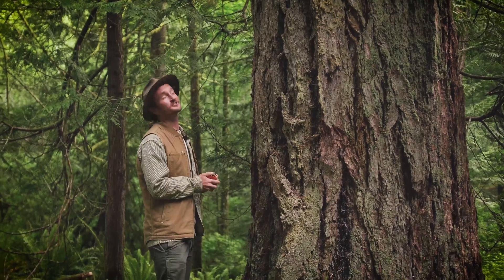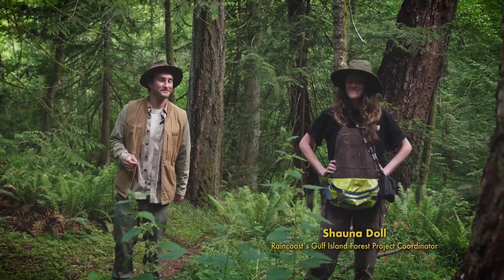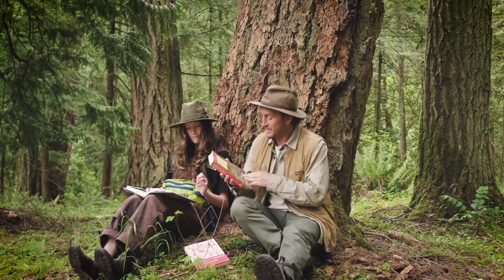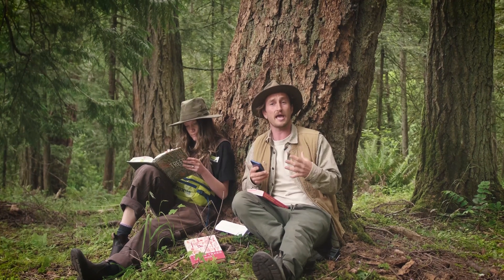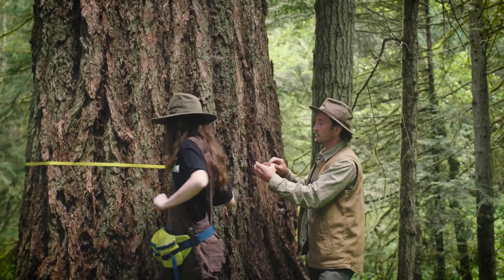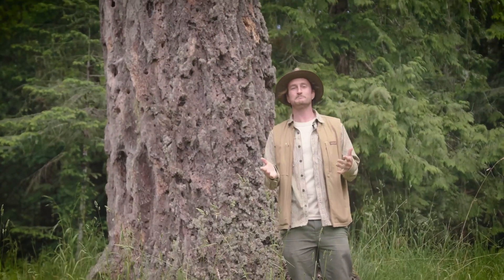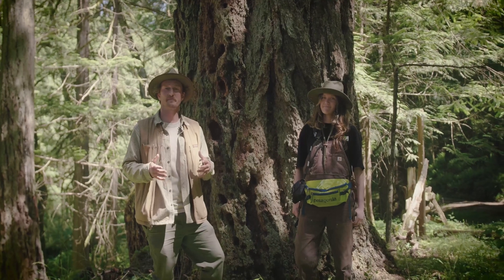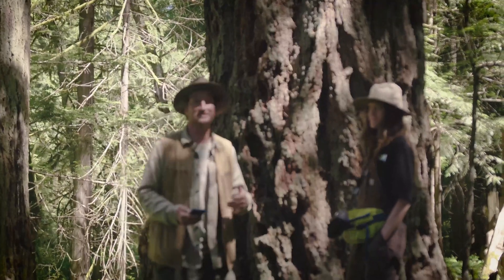Big Tree Registries - How to Measure and Submit Giants Around You!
Big trees sure are awesome - but unfortunately there are fewer and fewer around these days, which is kind of a bummer.  Big Tree Registries are community-science driven initiatives that not only raise awareness about the importance of healthy trees and forests but also help identify areas of high conservation priority, providing valuable information to encourage the protection of iconic trees.

I'm super stoked to have teamed up with Raincoast Conservation to create this guide to help you get involved in this community science! After watching these videos, with only a few tools and apps on your smartphone, you can take part in this important conservation tool!

We've also partnered with Patagonia here to launch a contest that will run until August 16th 2021 with the grand prize pack being filled with nifty tools to measure big trees!  To enter, all you have to do is nominate a tree into a big tree registry in your region and send a screenshot as proof to . From there you’ll have a chance to win some tools to measure trees, a book to ID trees and some Patagonia gear!